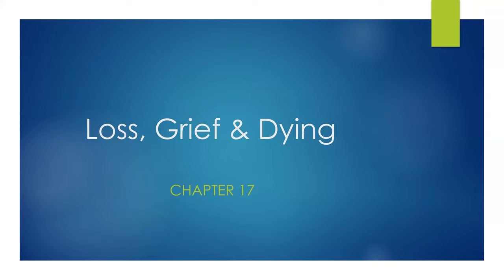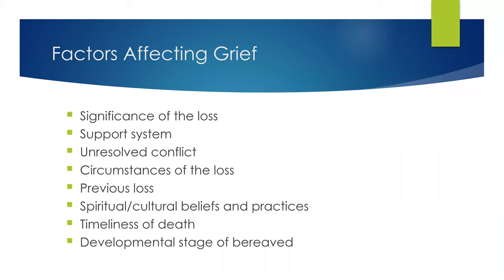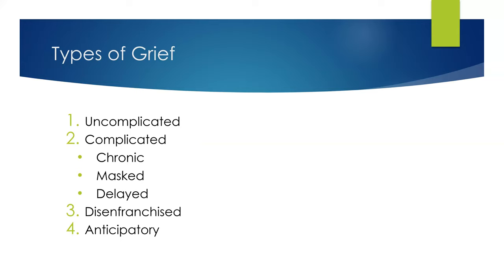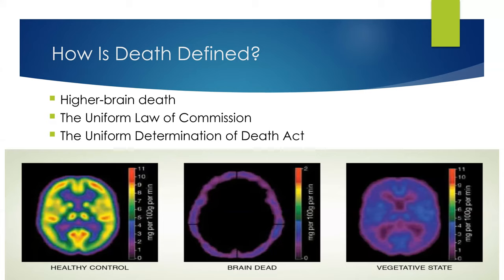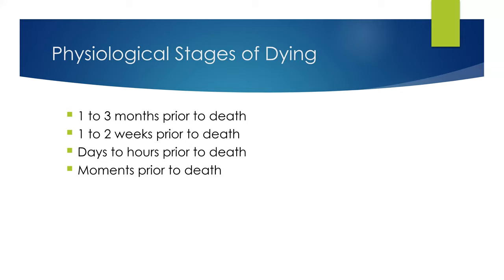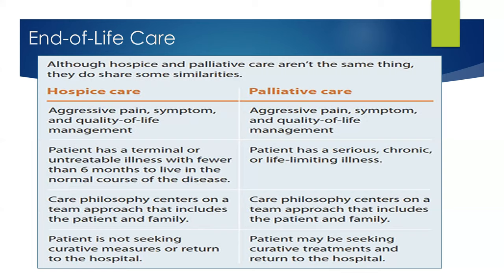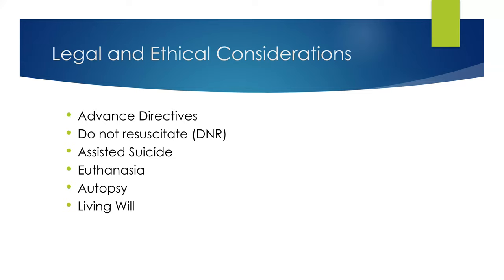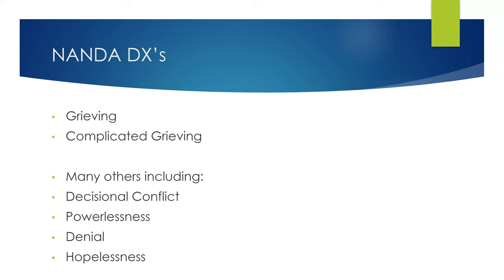Experiencing Loss Lecture